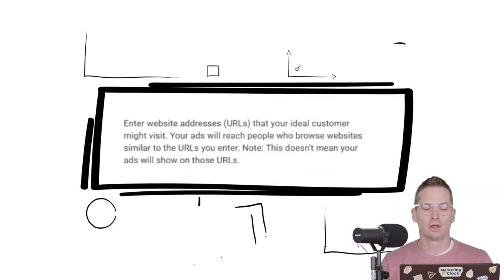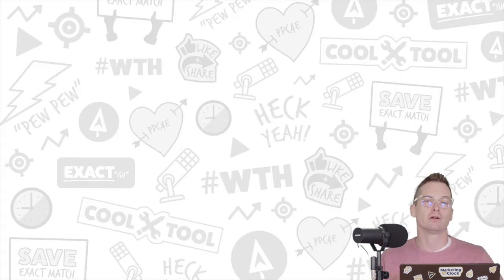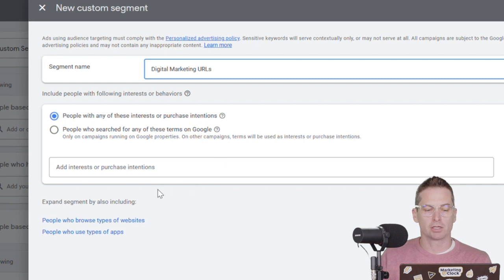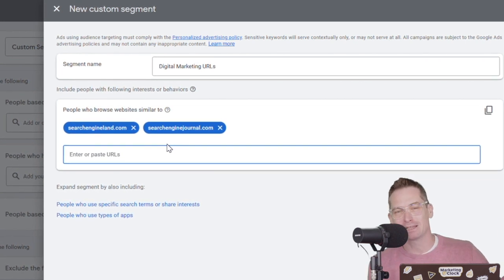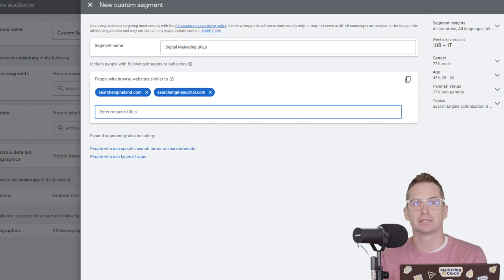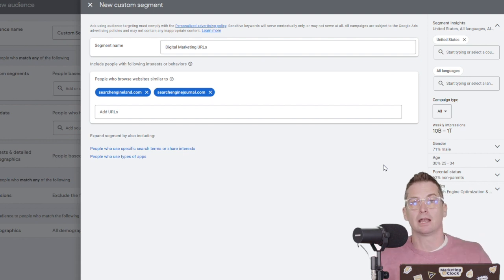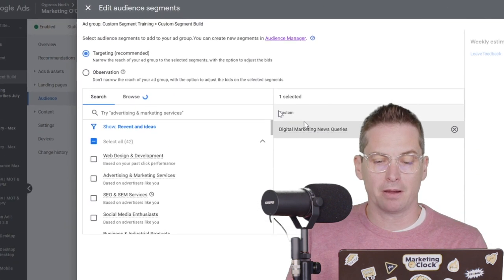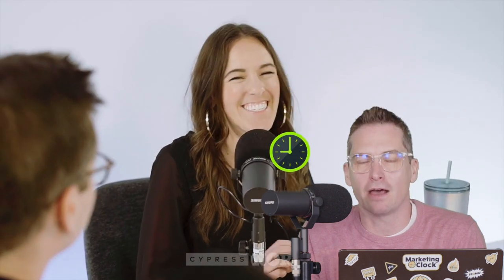How to Build Custom Segments Around People Searching Similar Websites // Google Ads Custom Audiences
In this Marketing O'Torial, Greg walks through the process of setting up a custom segment audience in Google Ads for users who may have searched for a similar website. We cover how to set up this custom segment audience in your Google Ads account and how to apply the audience to the ads in your Google Ads account.

Like this? You'll love our weekly digital marketing news show, Marketing O'Clock.